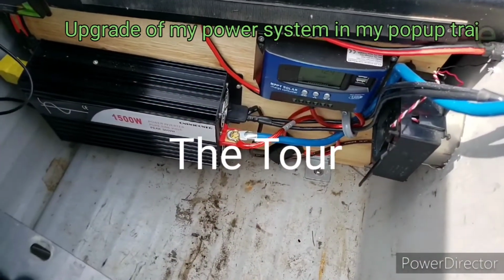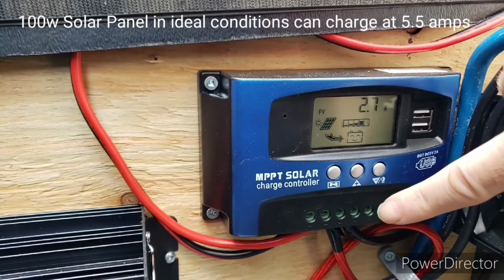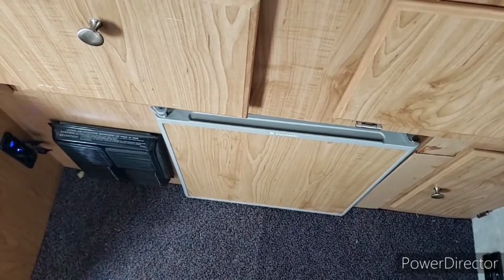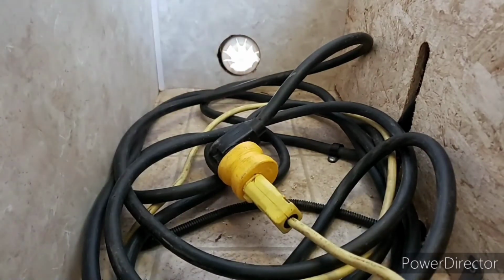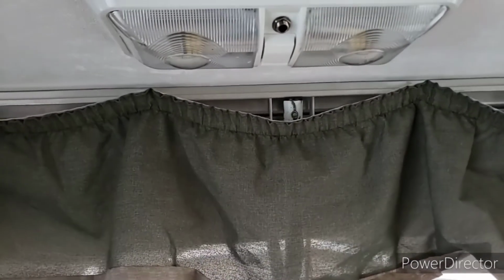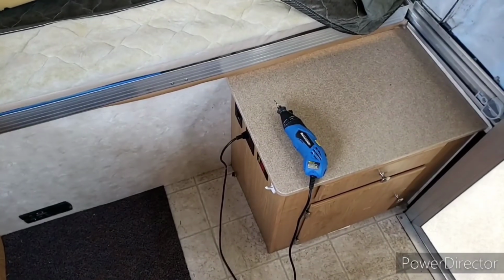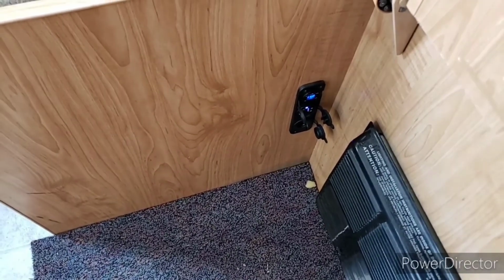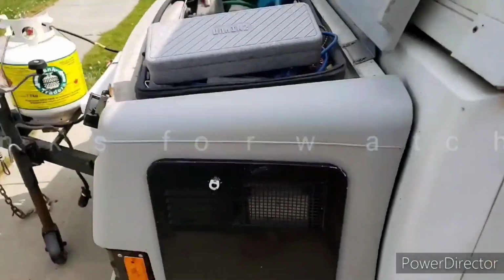How to make AC outlet work off of 12v in your pop-up trailer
A video demonstrates how I was able to get my 120v plugs to run off my 12v battery.